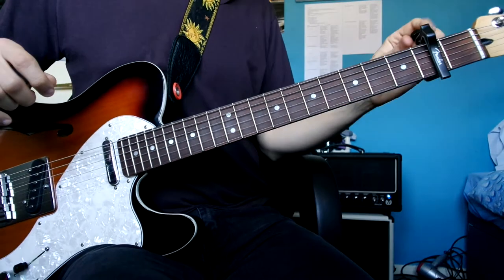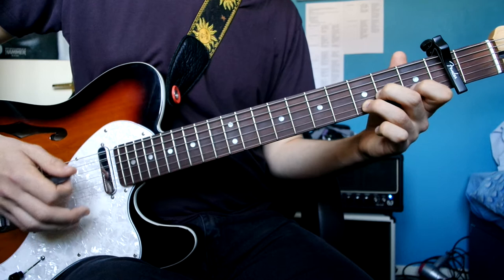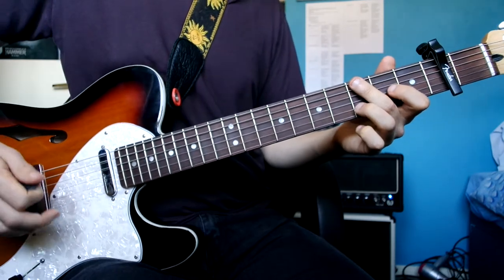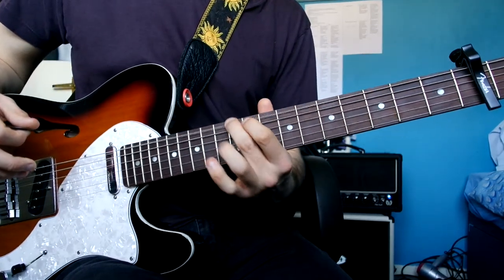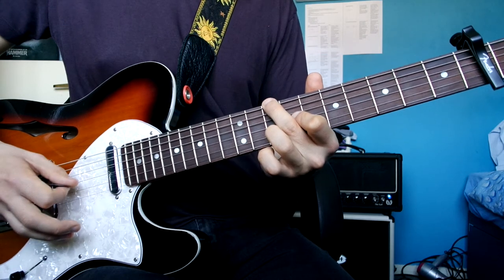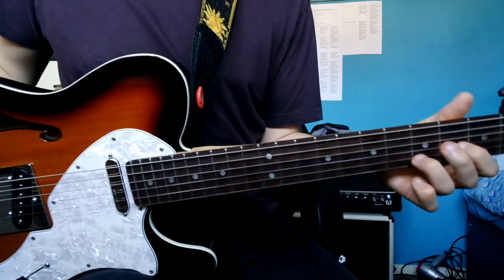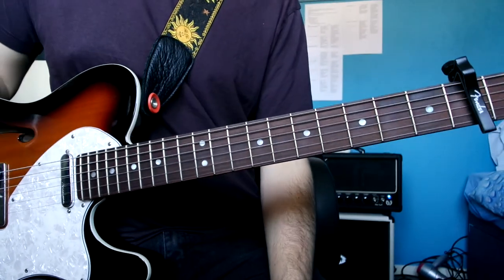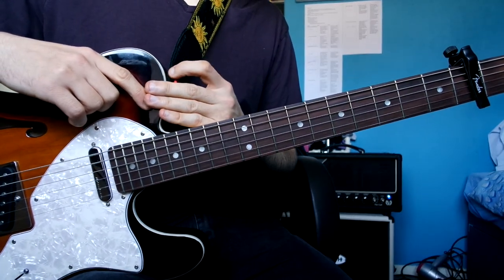Fleetwood Mac - The Chain (Lead Guitar) / Rock Project Encore /